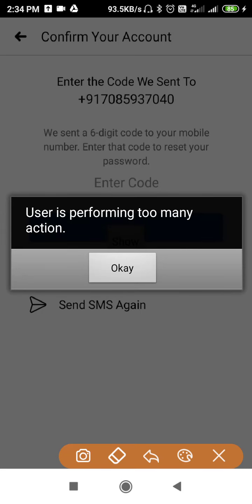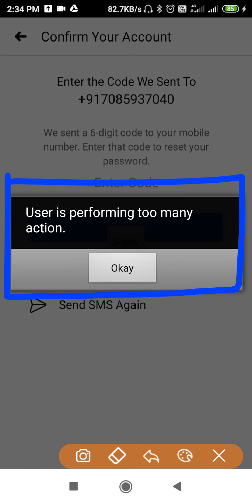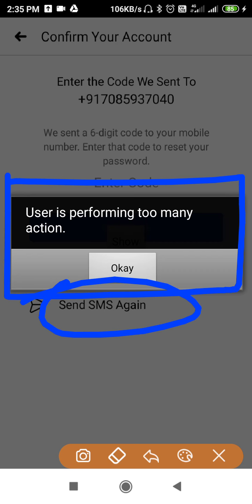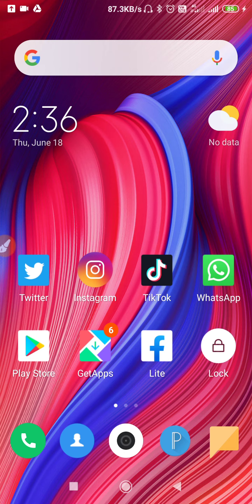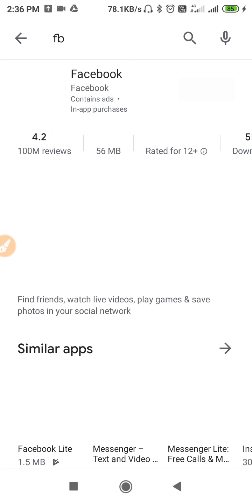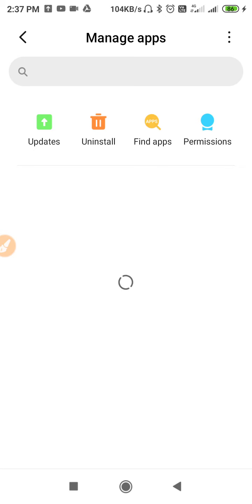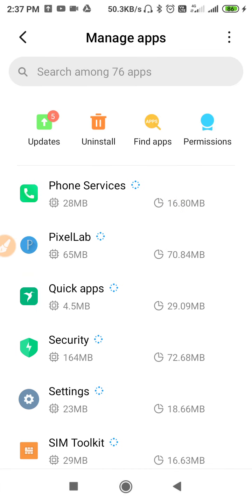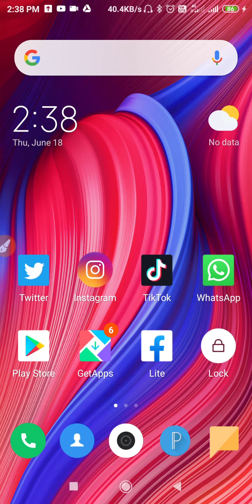Facebook User Is Performing too Many Action Problem Solved